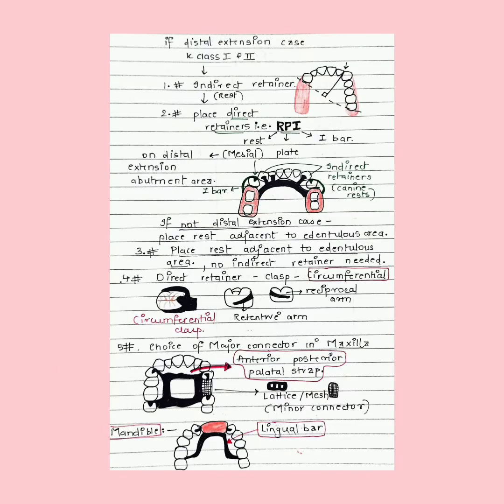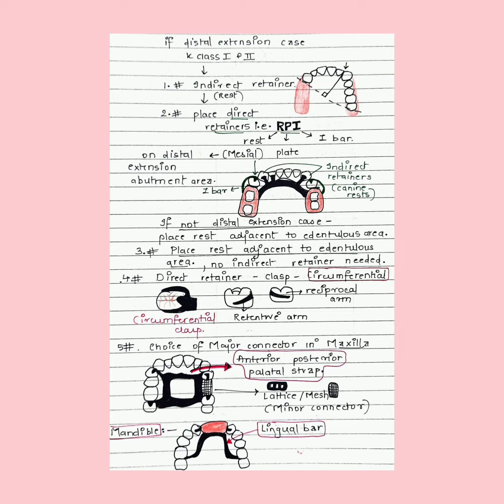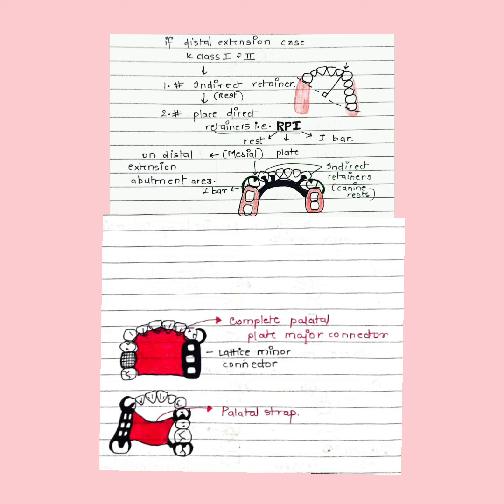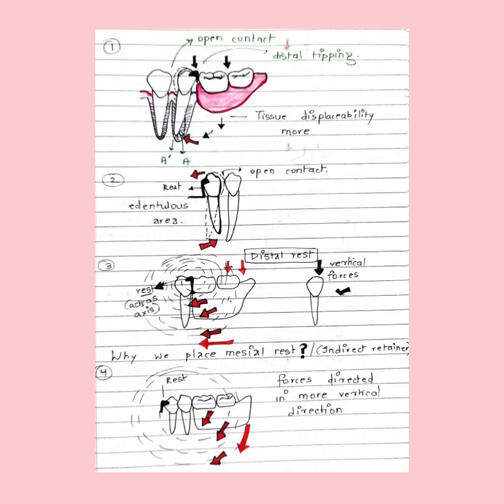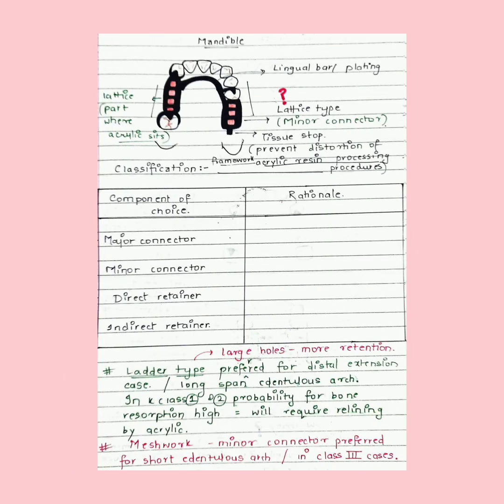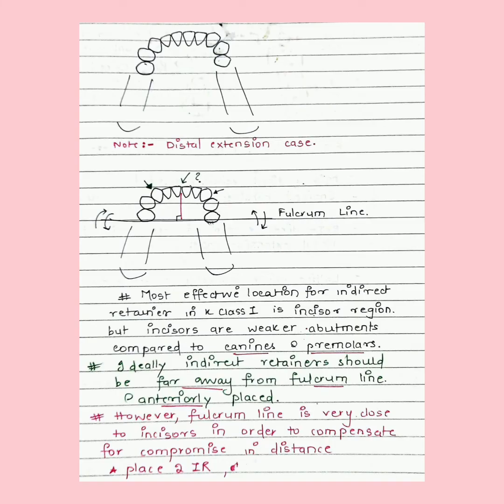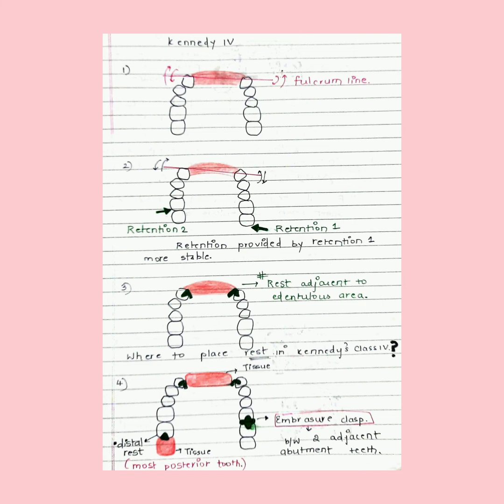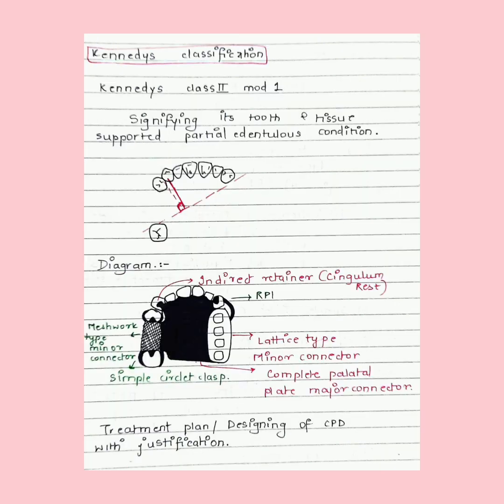Removable Partial Denture Design Principles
RPD design